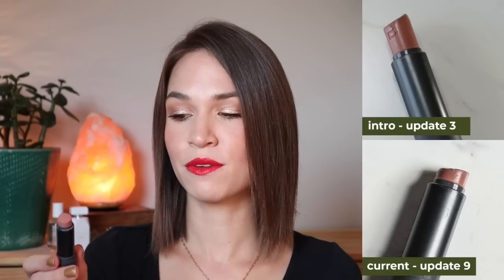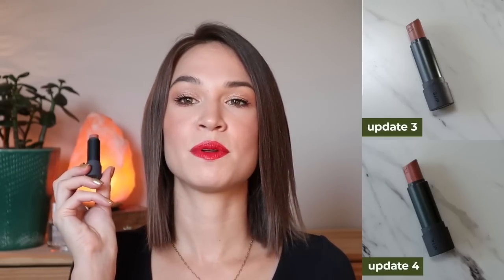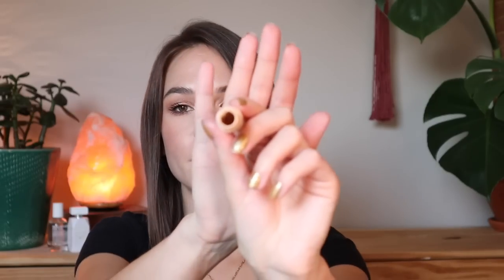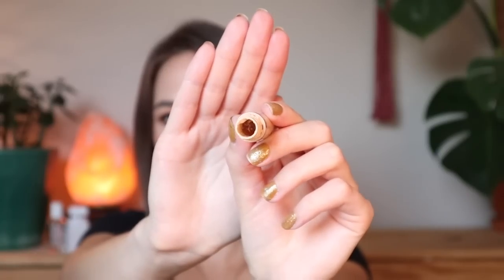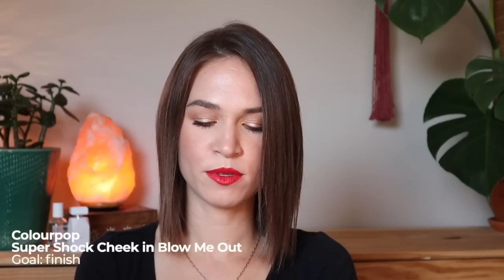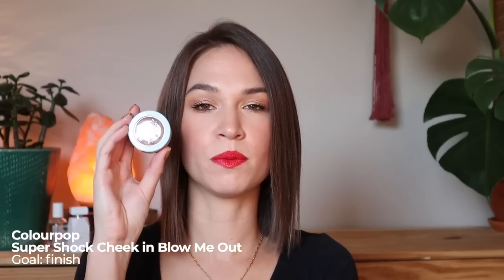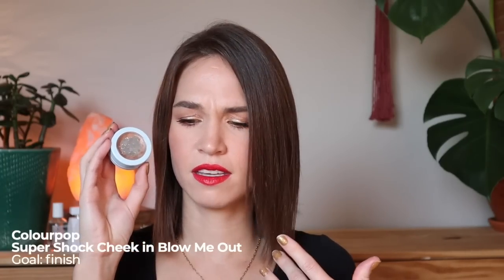PartnersInCream2021 Update 9 | Using Up Cream and Liquid Makeup Products!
Excited to share with you my (late!) 9th update for this fun cream & liquid product focused project pan! I feel like I made some steady progress over this past month which I hope is motivating for those of you also panning, whether it be in this project or any other! We are getting so close to the end of the year so I know I'm feeling extra determined to make even more progress on all of my focus items!

 Products Featured:
• Bite Beauty Amuse Bouche Lipstick in Honeycomb (discontinued)
• Colourpop No Filter Stix in Light 67 N
• Colourpop Super Shock Cheek in Blow Me Out (limited edition)
• ELF Moisturizing Lipstick in Red Carpet
• Milani Prime Light Face Primer
• Urban Decay Naked Skin Concealer in Light Warm

💅 What I'm Wearing:
~Eyes~
Urban Decay Naked Skin Concealer in Light Warm (as primer),
Charlotte Tilbury Airbrush Powder in 02 Medium,
Essence Pure Nude Highlighter in Be My Highlight,
Juvia's Place The Masquerade Mini Palette (Burkina, Dahia & Giza),
Vesca Moonlit Dream Cream Eyeshadow in Lyra

~Lashes~
Revolution Blowout Mascara

~Brows~
ABH Dip Brow Pomade in Ash Brown & West Barn Co Soap Brows

~Face~
OleHenriksen Banana Bright Primer,

~Cheeks~
Physician's Formula Butter Bronzer in Bronzer,
ELF Illuminating Palette (Shade 4),
Bite Beauty Amuse Bouche Lipstick in Honeycomb
Physician's Formula Butter Blush in Natural Glow

~Nails~
Triple 0 Polish in Mopti & Pacifica BioGlitter Translucent Topper in Gold Dust